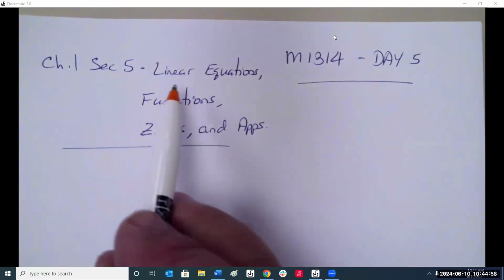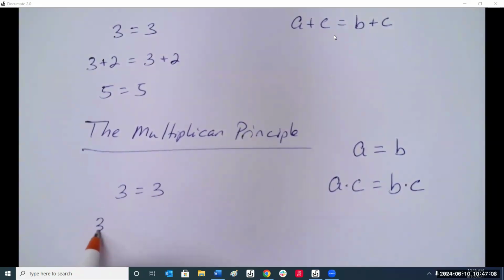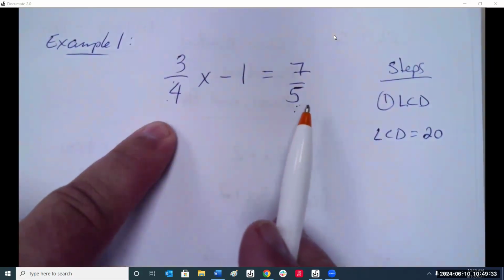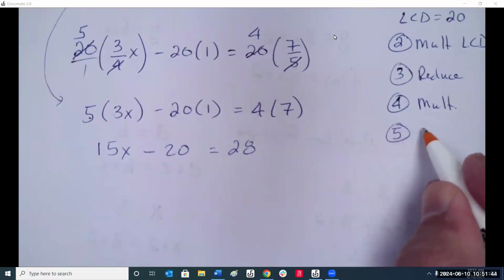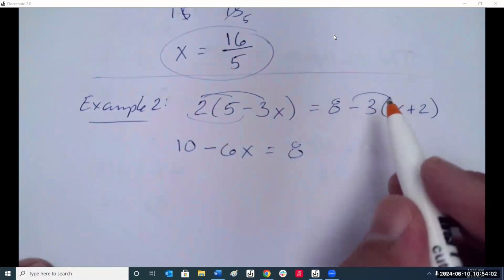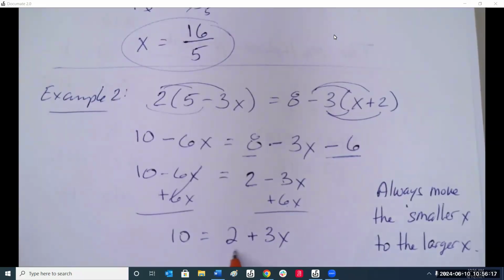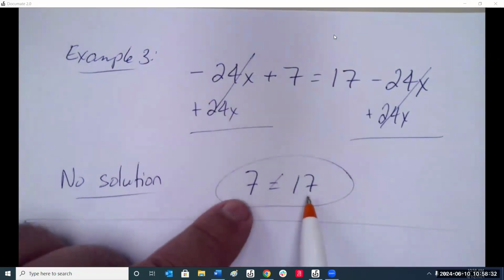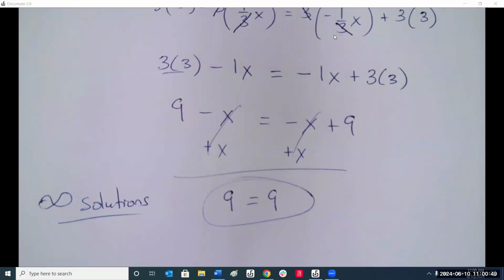MATH 1314 CH 1 SEC 5 Linear Equations Functions Zeros Apps